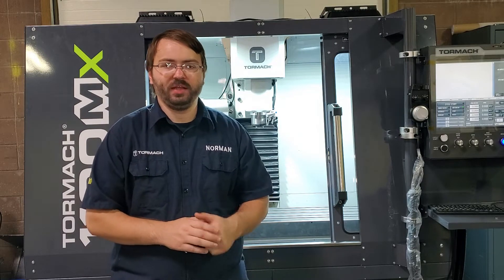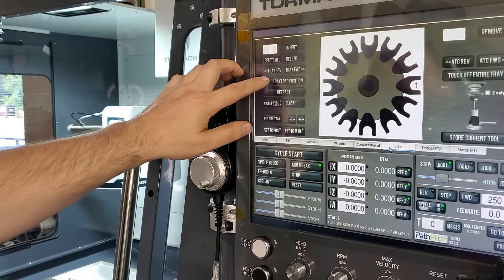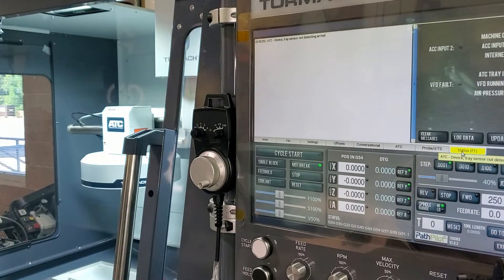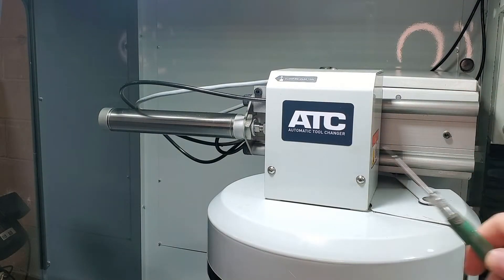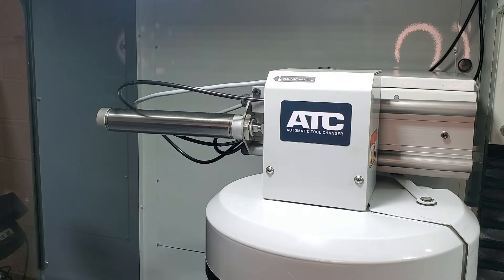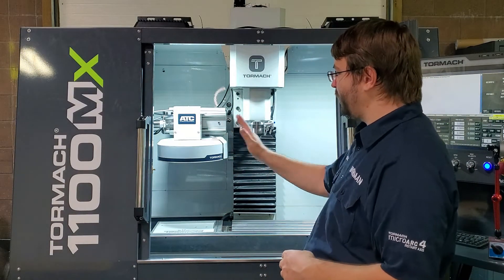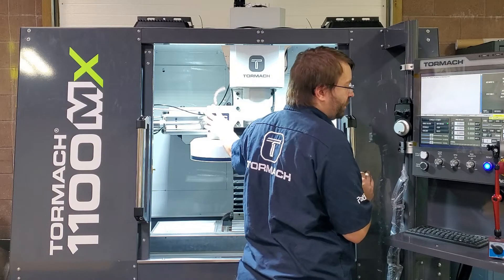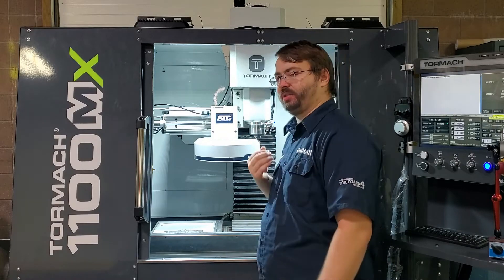Recovering from an ATC Tray-in Sensor Fault on Tormach Mills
This explanation of a tray-in sensor fault can be seen on all of the Tormach Mills with an ATC. There are slight differences in the PCNC models, but these are covered later in the video.

We then go onto explaining the reasons this might happen and some simple solutions to fix the issue.